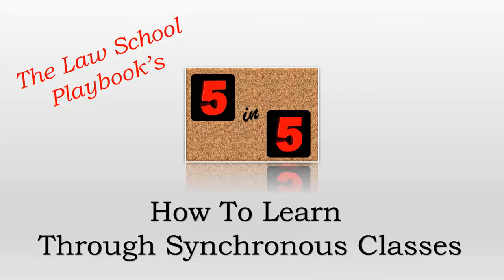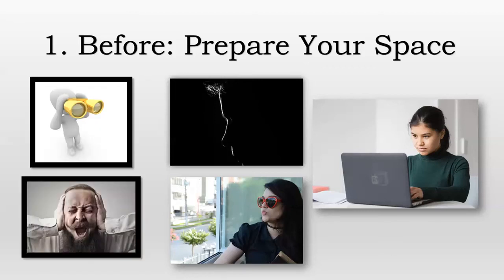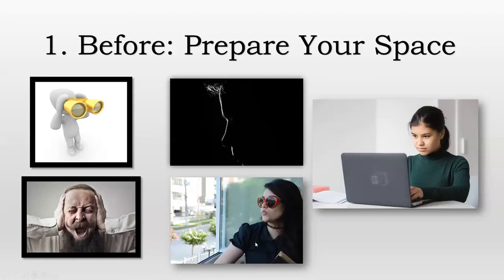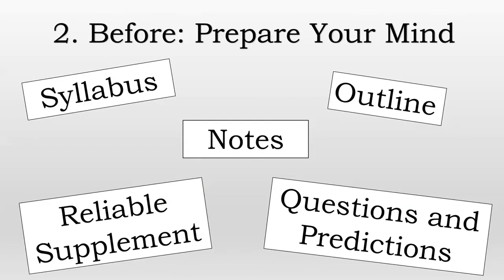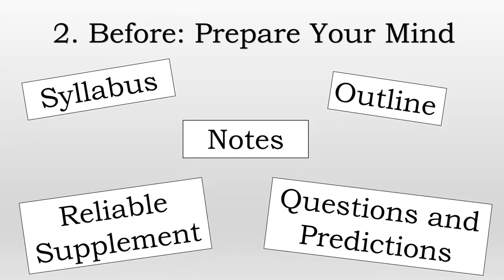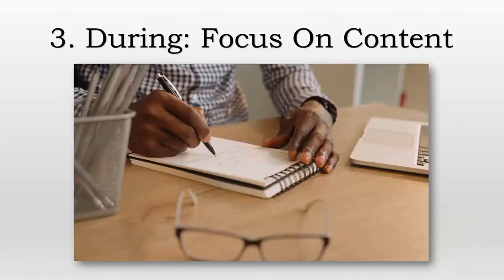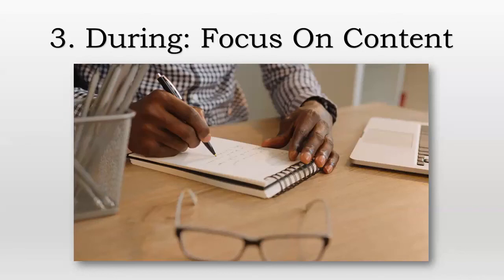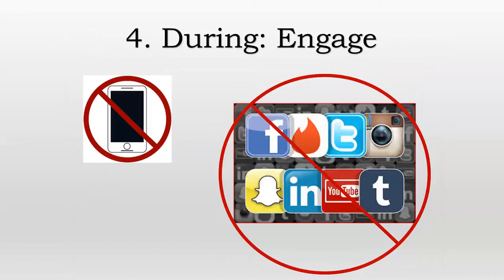How To Learn Through Synchronous Classes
Tips for making the most of your online law class sessions!

And more!